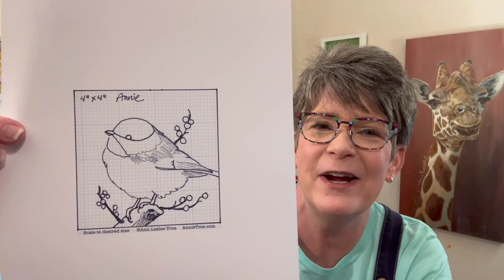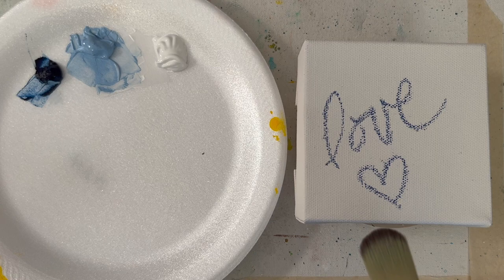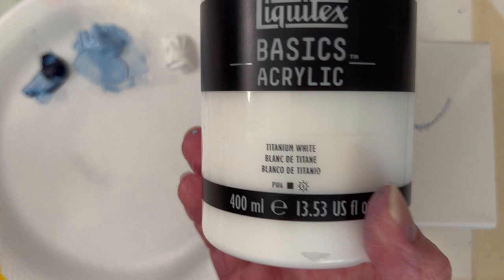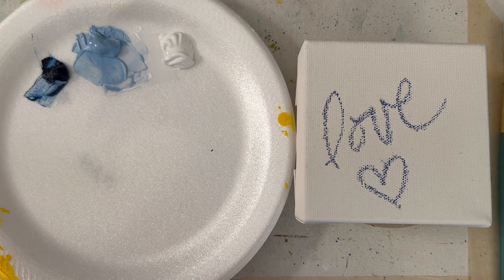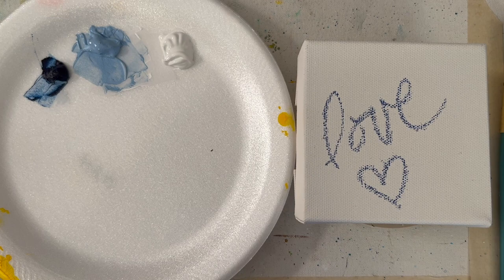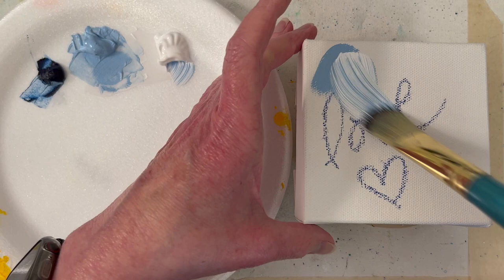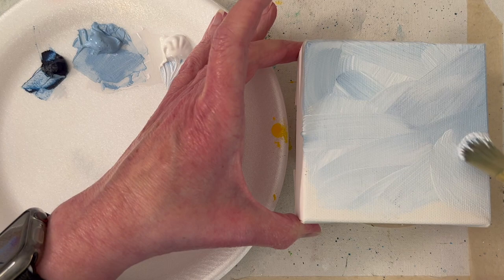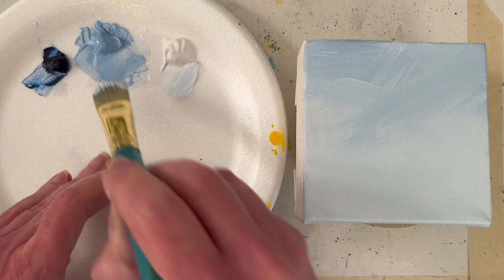BEST Beginner Chickadee! FUN Winter bird with TRACEABLE! By: Annie Troe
TIP put a little orange and blue in your chickadee to help unify your painting - and it just looks good! Easy beginner painting with a traceable for lots of fun. I pop in a couple of time with comments about what I am doing - Enjoy!

FUN STUFF

SHOPPING

GALLERIES